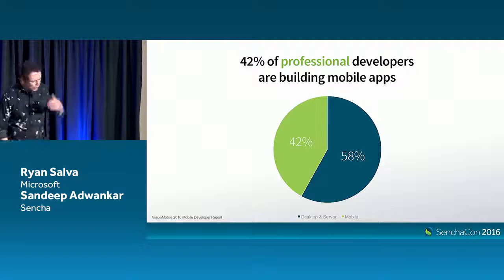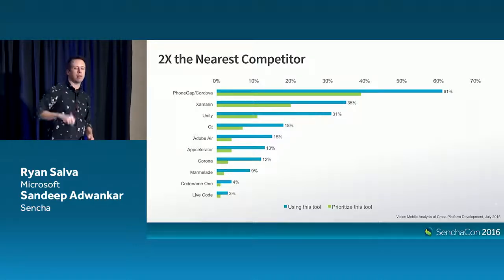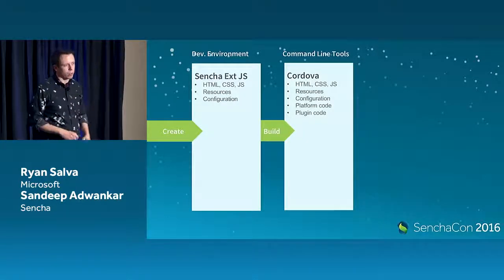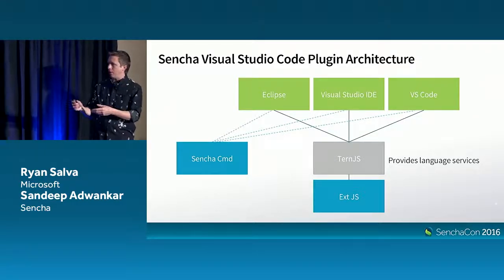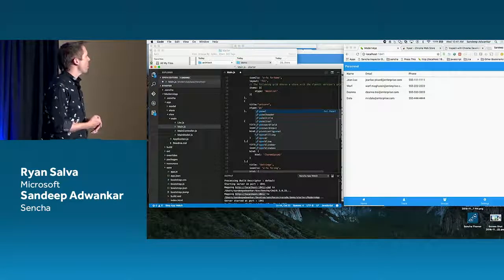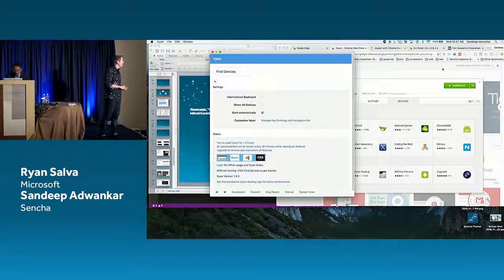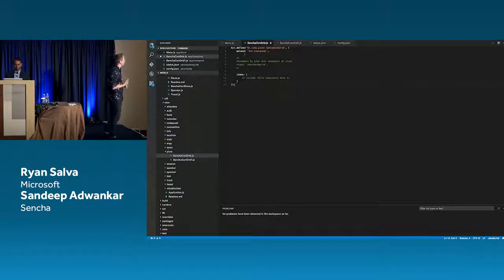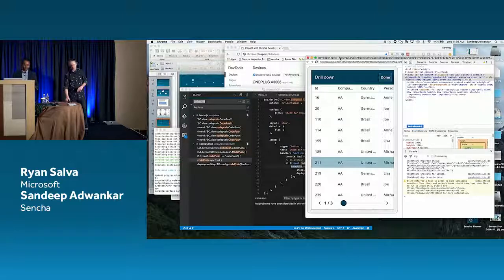Cross Platform Mobile App Development with Cordova and Visua